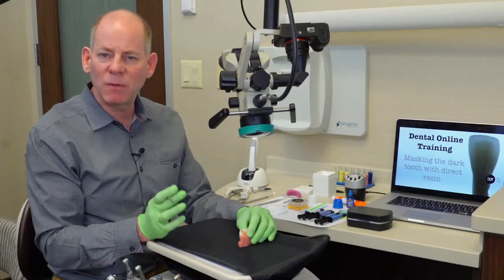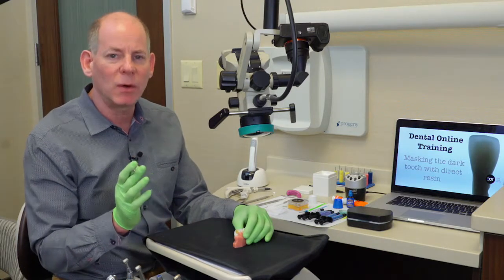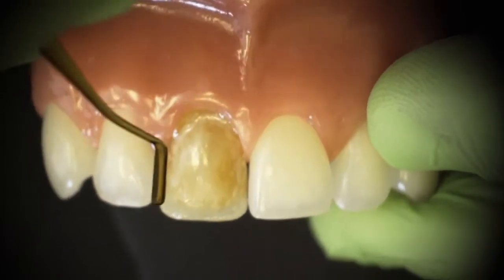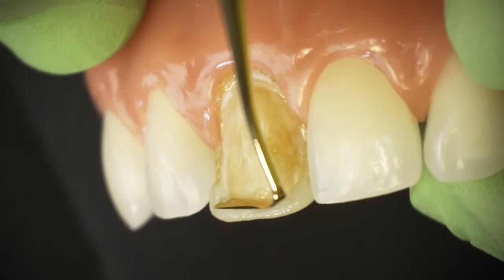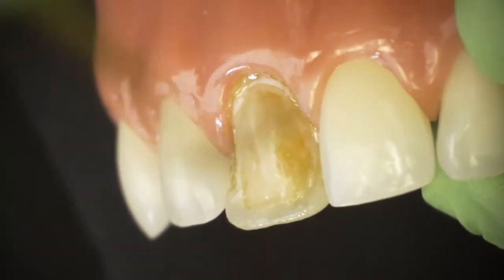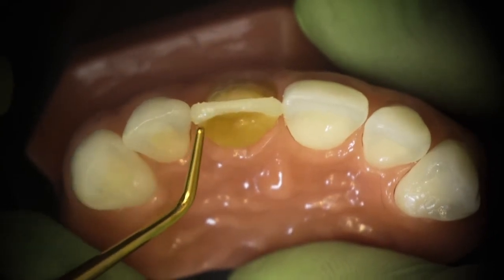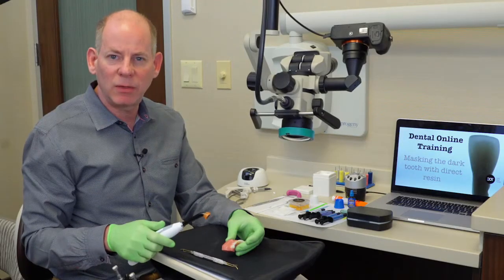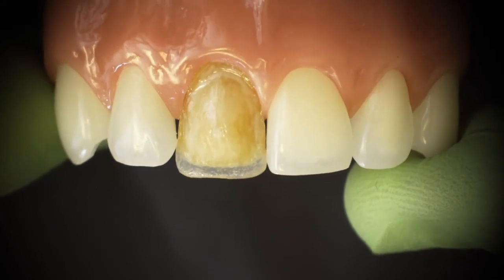Technique demonstration preview - Masking the dark tooth with direct resin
Join Dr. Hartlieb and understand what material you should be using for lingual walls and why. He will also explain what you need to evaluate before placing the dentin layer.